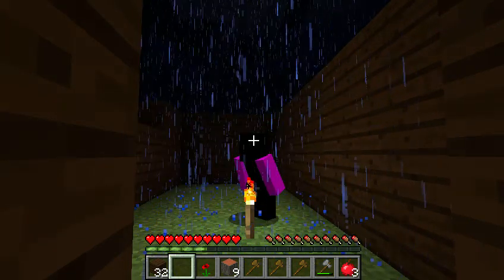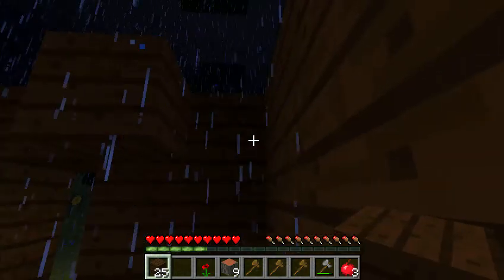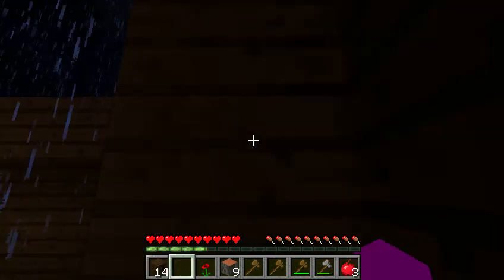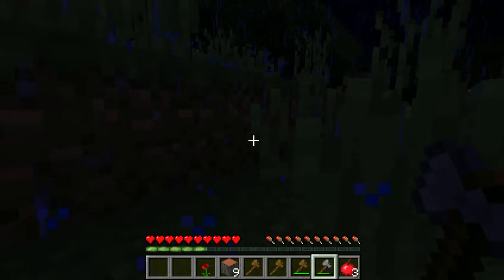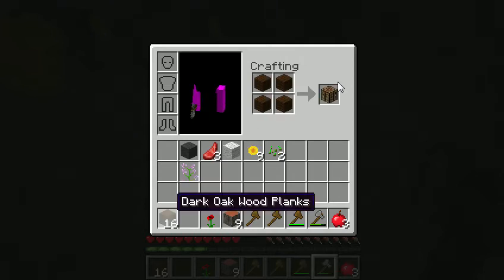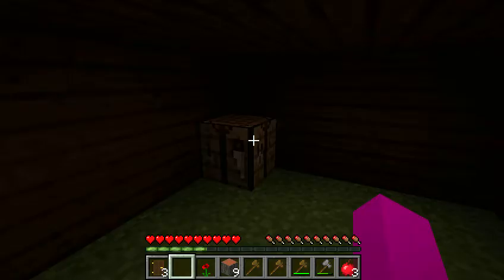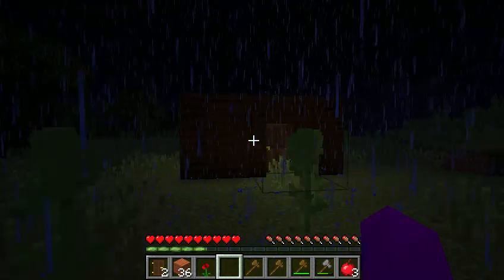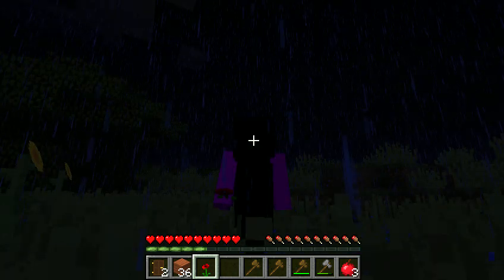Lets Play! Minecraft Ep 3,New World,New Beginning